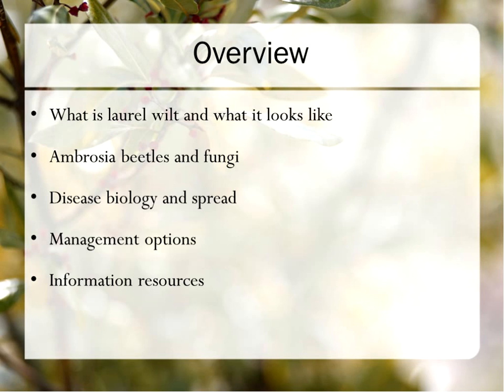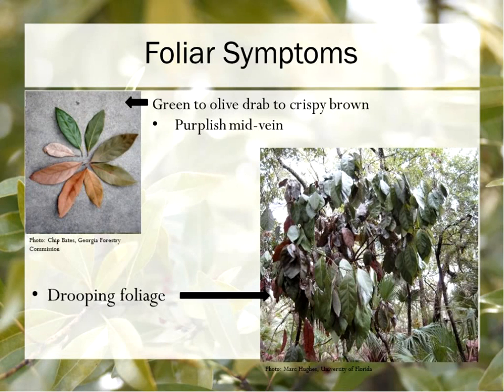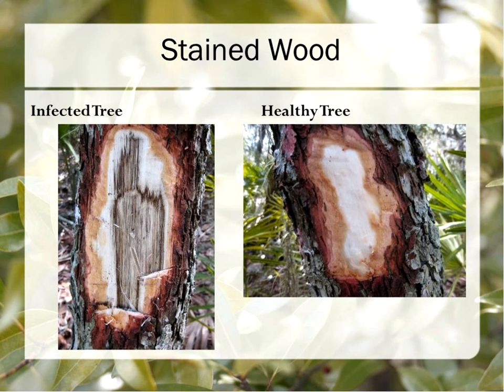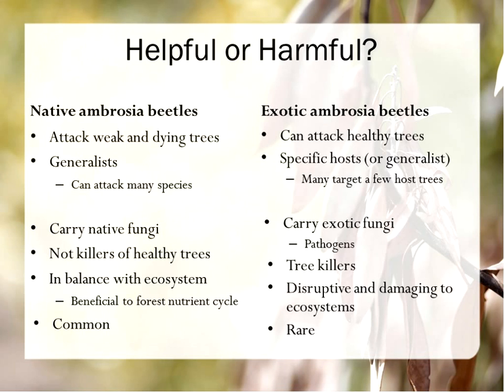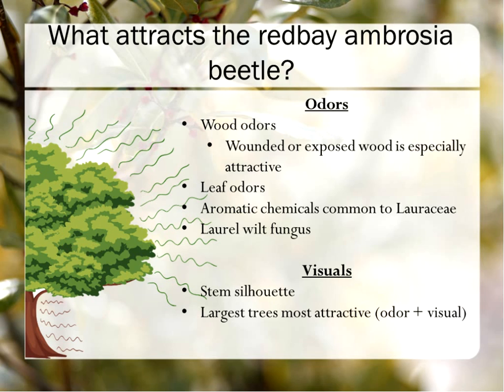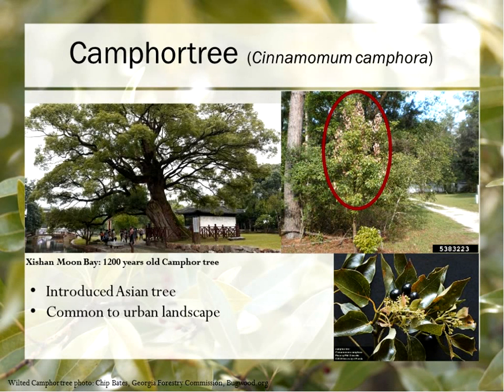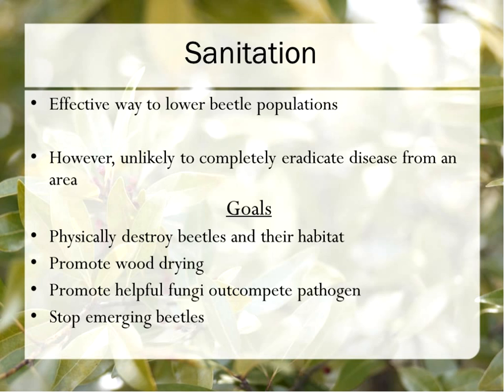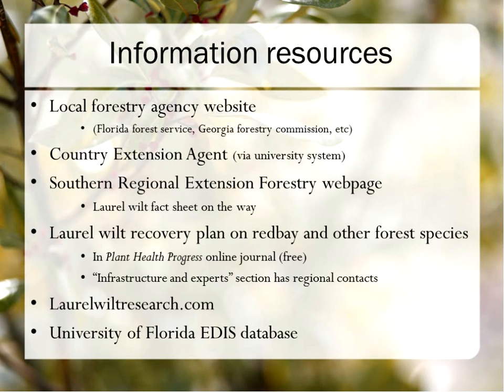Biology, Ecology, and Management of Laurel Wilt in the Southeastern U.S.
This webinar will discuss biology, ecology, and management of laurel wilt, a disease caused by the fungus Raffaelea lauricola) and disseminated by the redbay ambrosia beetle (Xyleborus glabratus).